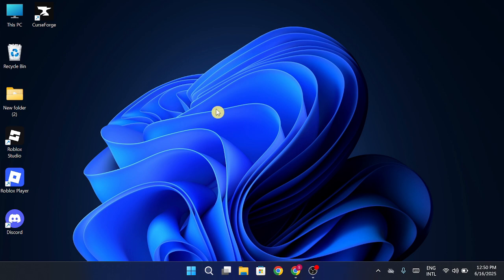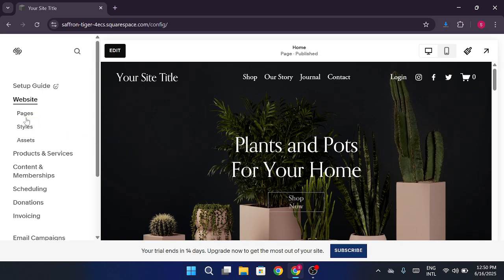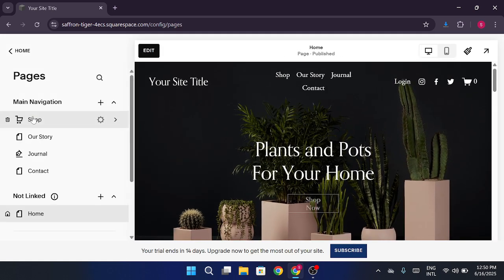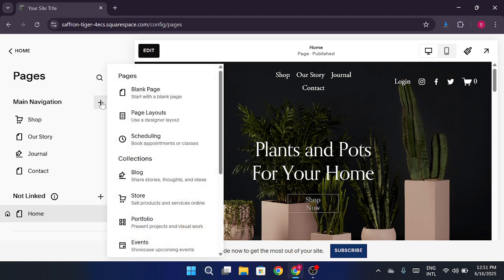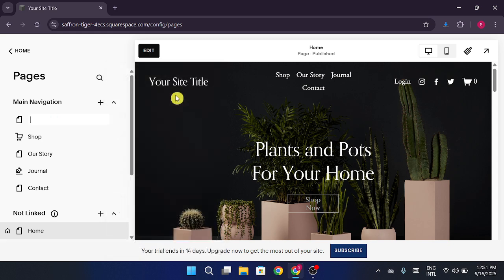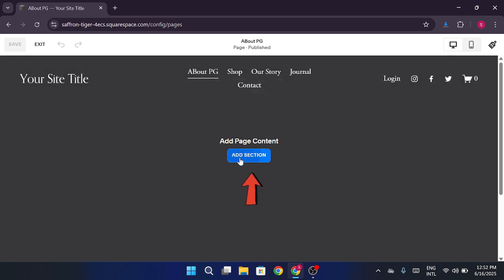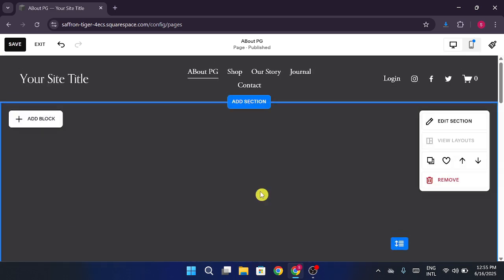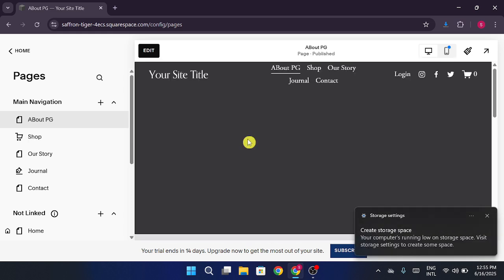How To Add A New Page In Squarespace Website (2025 Update, Quick Guide)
In this video, we’ll walk you through how to add a new page in Squarespace. Whether you're building a blog, portfolio, or online store, adding new pages is essential for expanding your site's content and structure. Follow along as we show you the step-by-step process to create and customize your new page with ease.